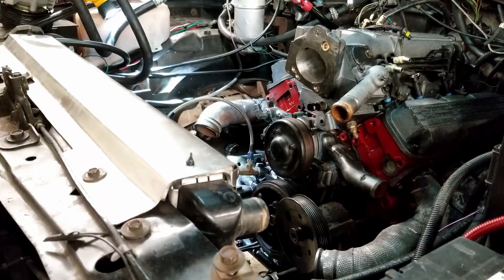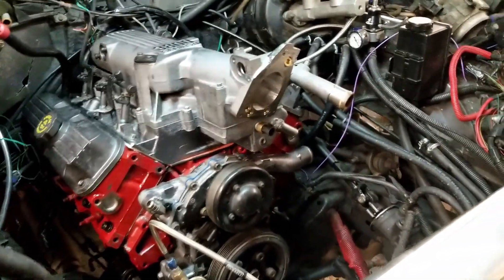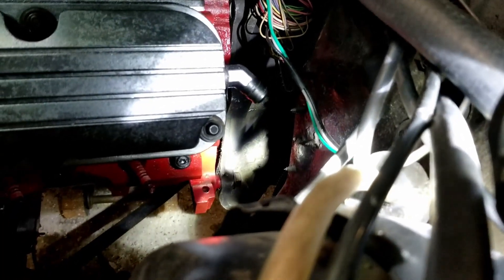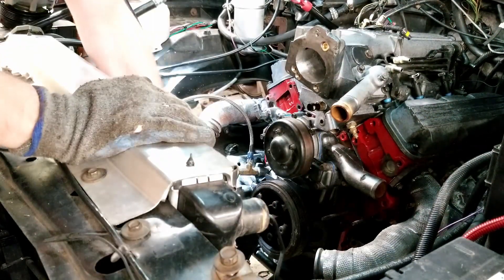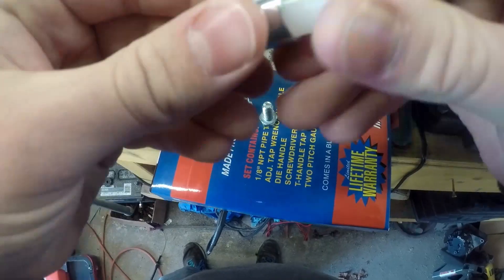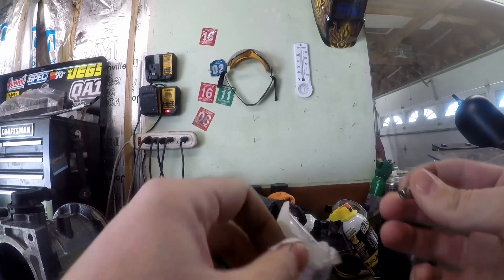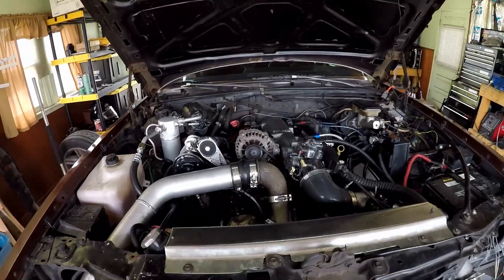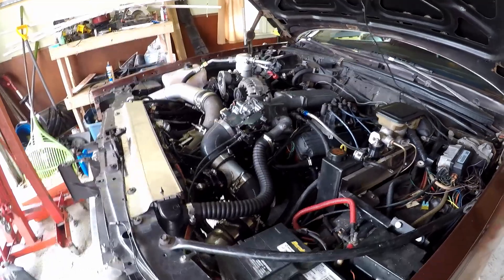Turbo 3800 Grand Prix Chipped a Piston - Ep 3 - Installing the L67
The Grand Prix's L36 engine chipped a piston running 93 octane gas instead of E85. Learned my lesson the hard way.
This episode I finally install the engine into the car and get ready for its first start!